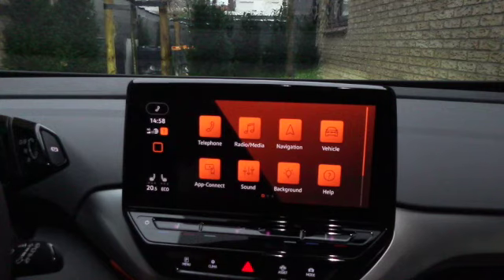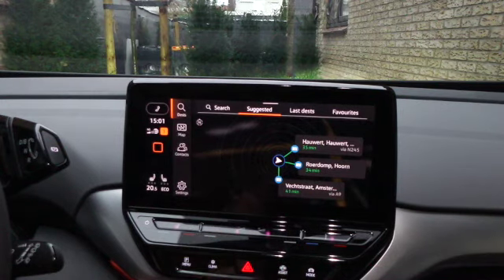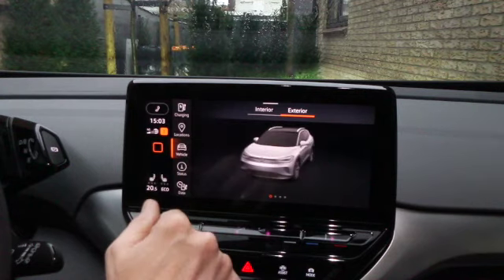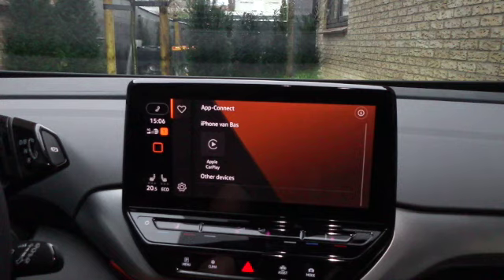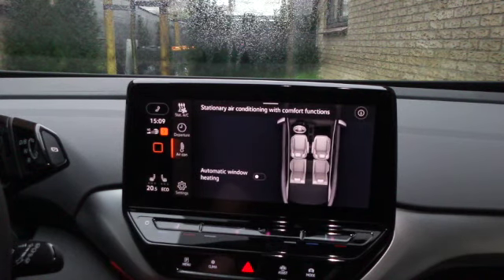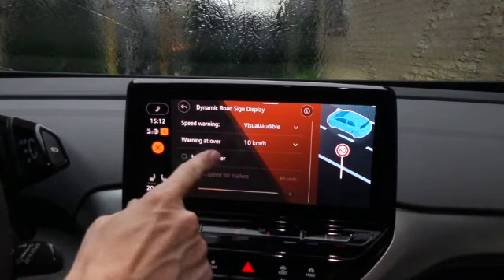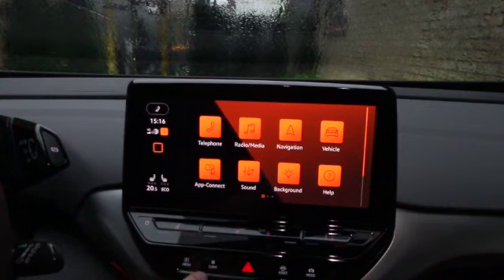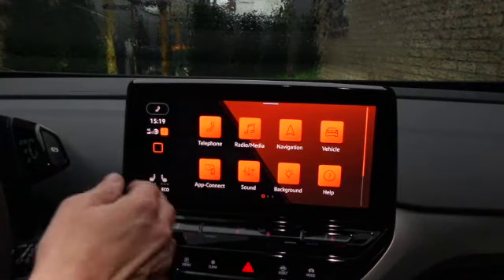ID4 display menu options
In this video I will show you the different menu options. Just by pressing the buttons we will find out what they do and what settings you can choose. There sure are some interesting features to be discovered but some menu options raise questions too.